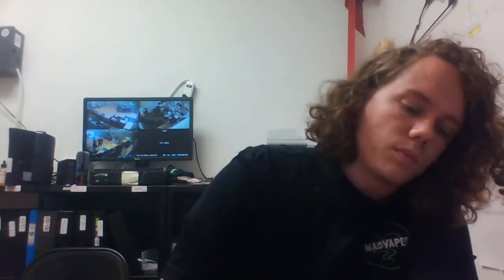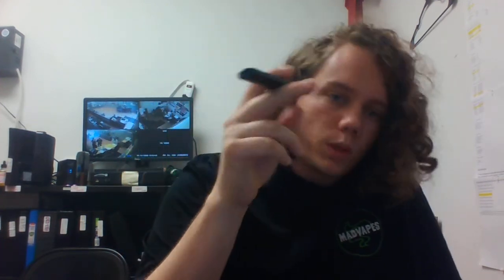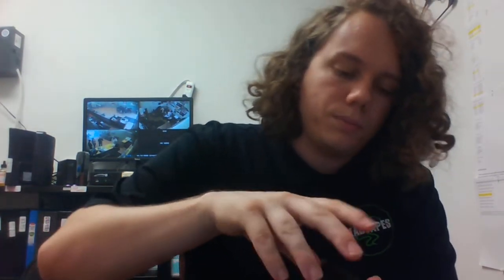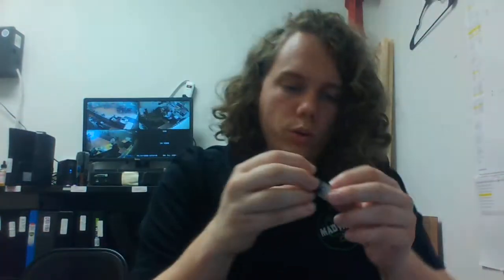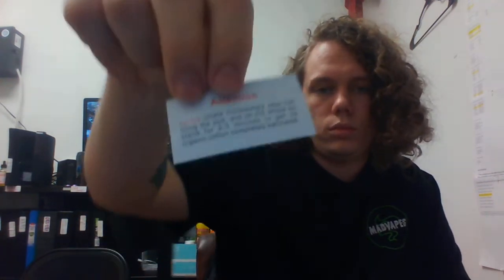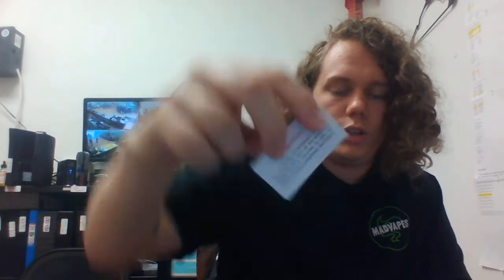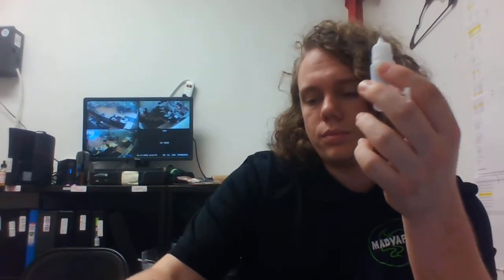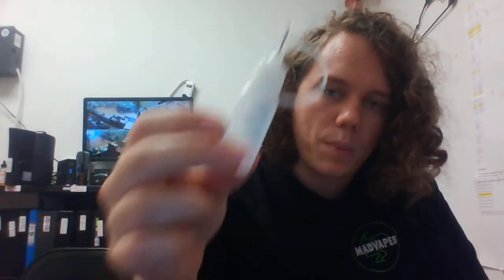Smok Infinix unboxing!